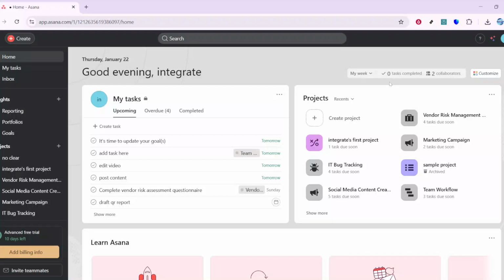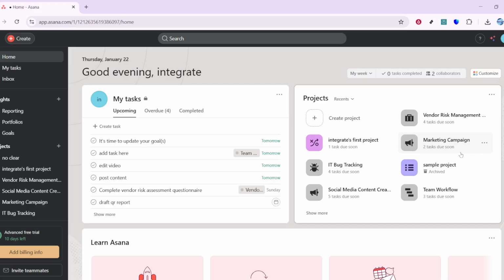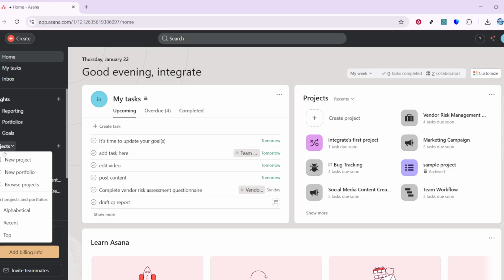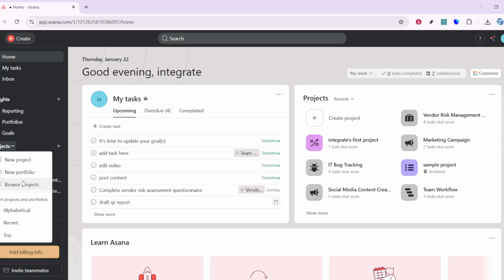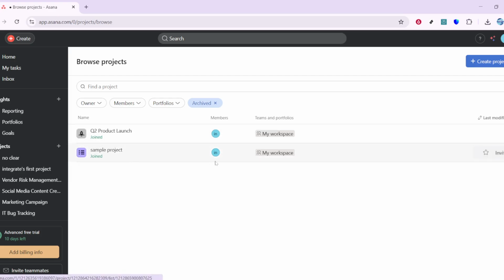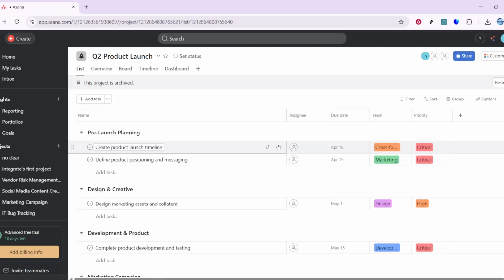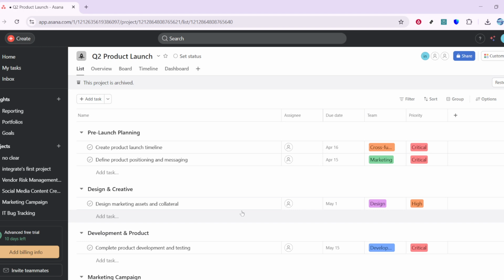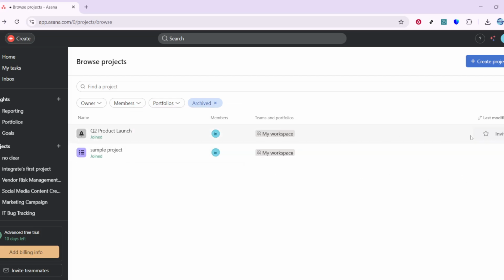How to Show Archived Projects in Asana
In this video We will show you How to Show Archived Projects in Asana.